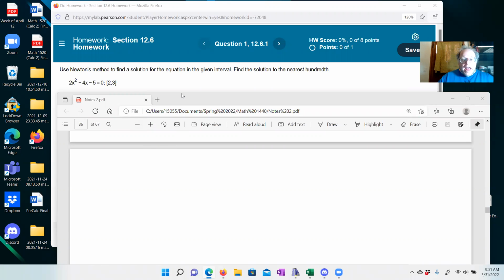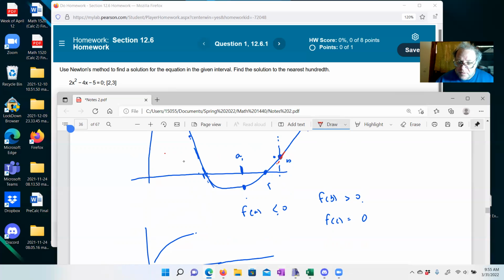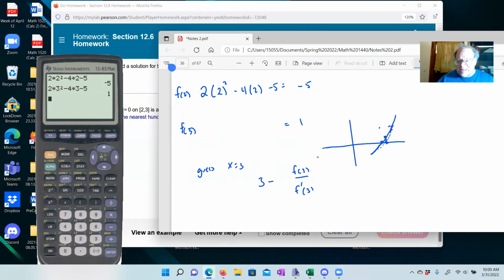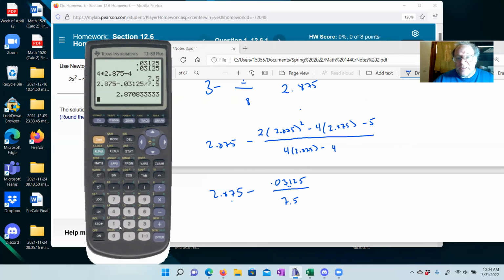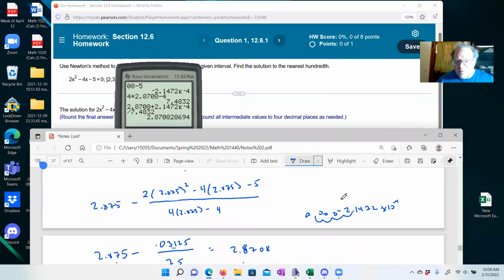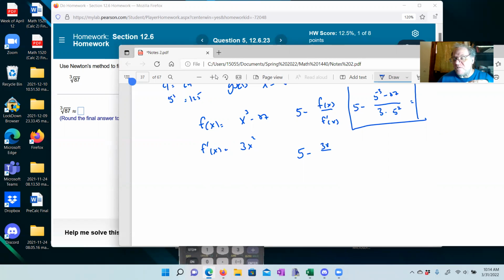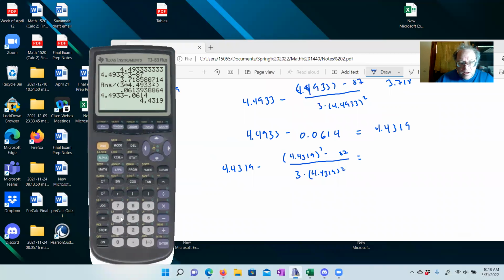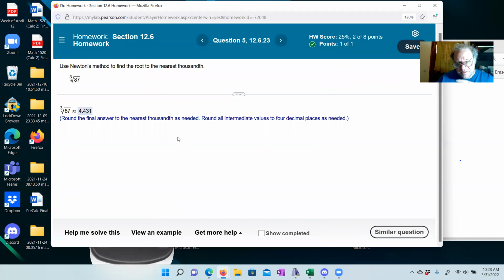Intro to Newton's Method (12.6)